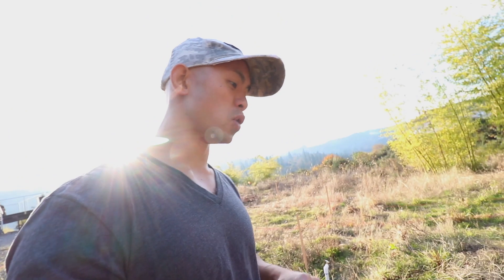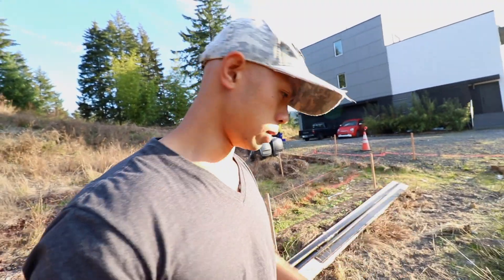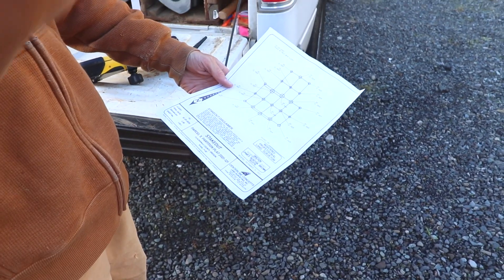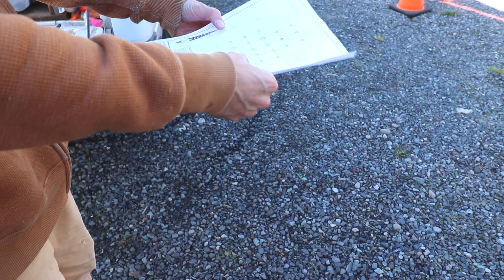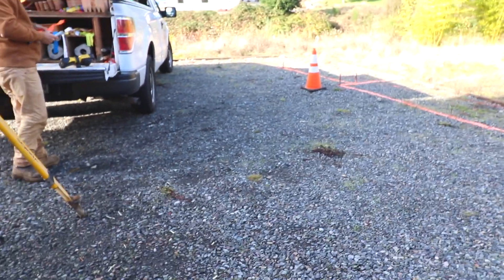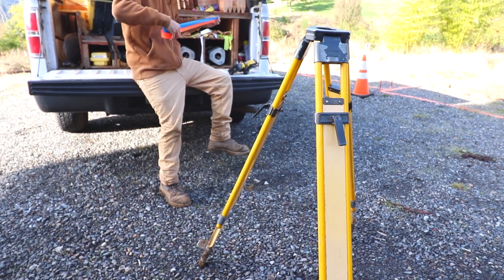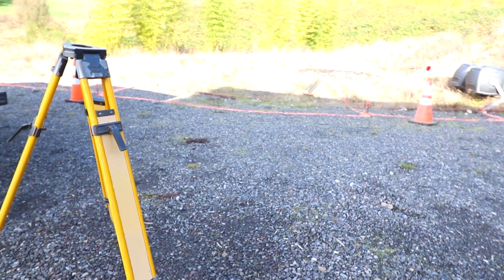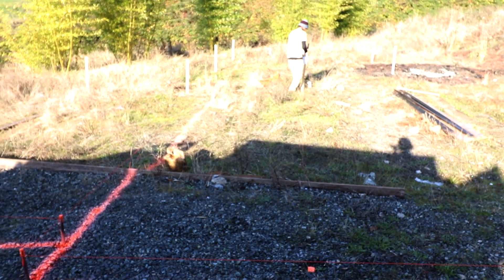Crucial $600 for Next Shipping Container Home Rentals...Hub & Tack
It's time for Round 2 of another Shipping container project for rental income! I have found that being different pays.  So going with what's proven I'm using shipping containers again to start another build project that in theory should double my revenue from one property.

Perhaps the most crucial thing about doing a shipping container build, especially for rental income, is the foundation.  A lot of times people don't use a proper foundation for unique homes and it will cause structural and integrity issues.  This is even more so with containers since they're arriving onsite already built.

In comes the solution of something called Hub & Tack.  It's relatively inexpensive and guarantees the foundation is completely straight and everything is where it is suppose to be within 1/8".

Join me on this next journey to see if I can create $500k in equity with a $120k investment AND generate $10k/month cash flows.

GUARANTEED full money refund if it's not helpful for you.
CHAT WITH ME:
START MAKING MONEY ON AIRBNB & GET $50:
FREE STOCKS & CASH:
- (Best User Interface) Get free stock just for signing up at Robinhood
- (Buy chunks of stocks) Get $75 to start investing (after you deposit $1000)
- (Best Research & Analytics) Get 3 free stocks ($12-$1200) with WeBull just for setting up a free account and depositing $100
FINANCE SPREADSHEETS:
OTHER VIDEOS YOU MAY LIKE:
BOOKS THAT CHANGED MY MINDSET:
Try Audible Free With 2 Free Audiobooks
Changed how I looked at money
Best book on investing in stock market
Best shift in mindset
Understand the importance of time
Making money with effectiveness
HOME STUDIO SETUP:
- Camera: Canon Rebel SL2
- Lens: 24MM
10-18MM Wideangle
- SD Card
- 4 TB Hard drive
- Lapel Mic
- Portable Mic